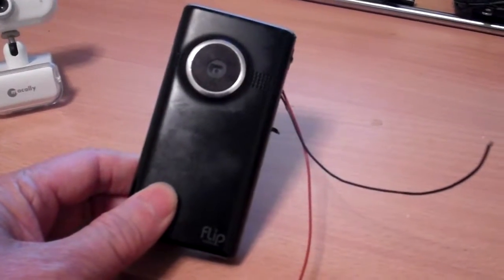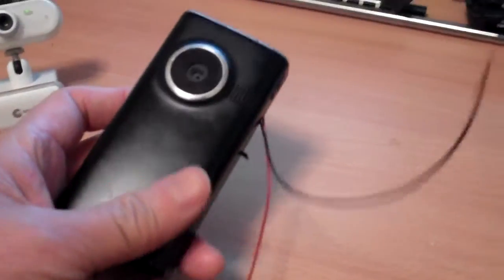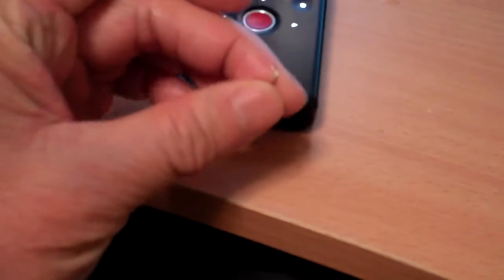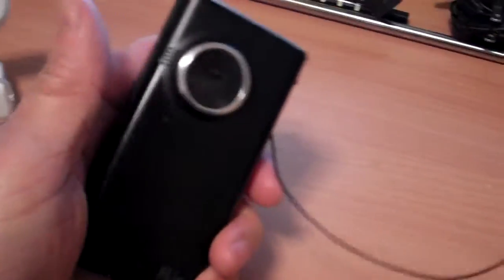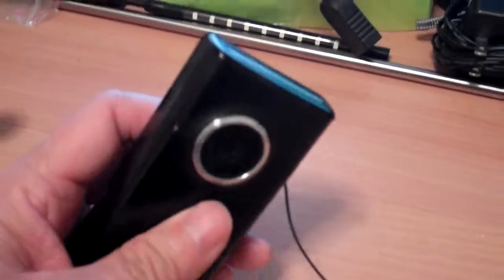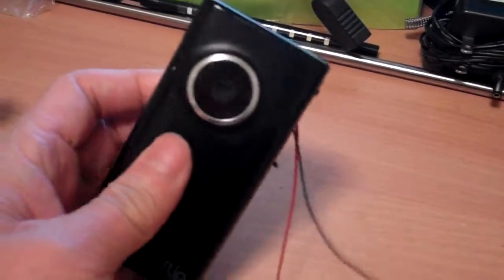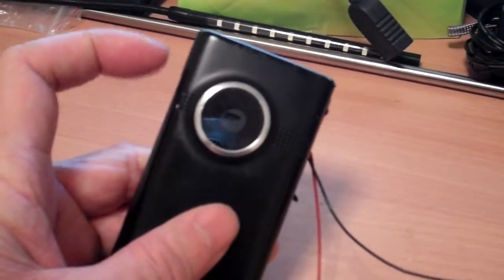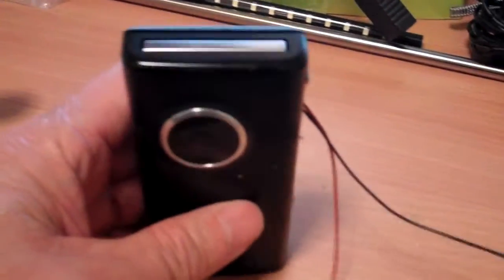Flip Mino HD with possible damaged mic input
This Flip Mino HD works fine except for the volume level. The recorded sound volume is quite low.  I opened up the camcorder and soldered a pair of wires to the microphone input thinking I could use an external mic. That didn't help. Youtube Tom Leroux wanted to have a go at this damaged camcorder so here it is Tom.  Thanks for your opinion.